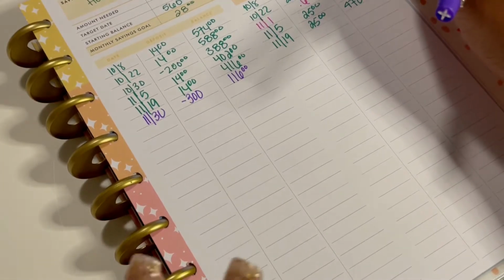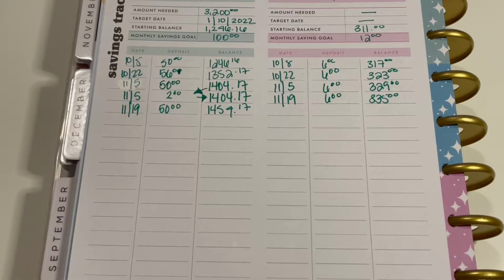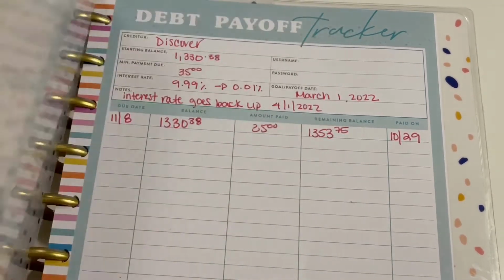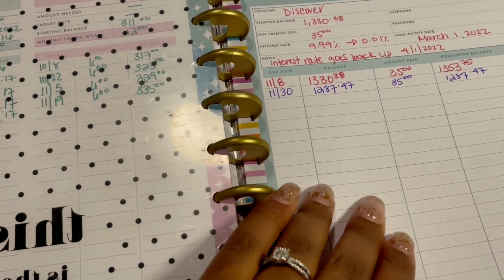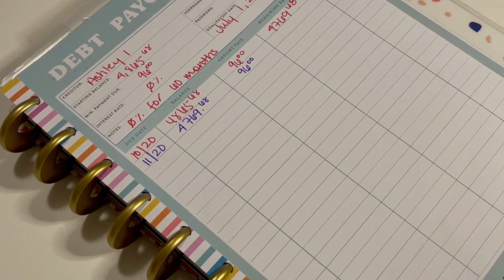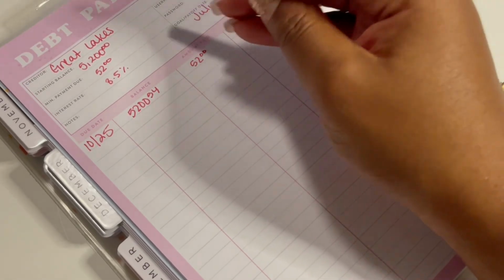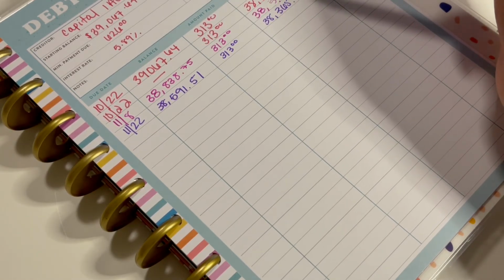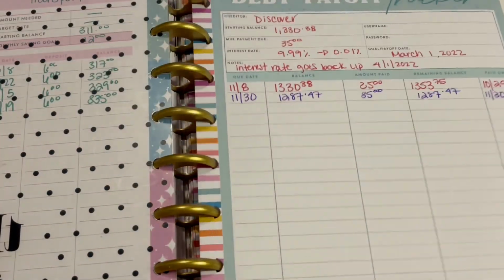Sinking Funds and Debt Tracker | November Close Out | Single Income